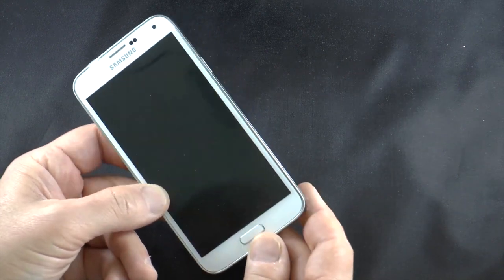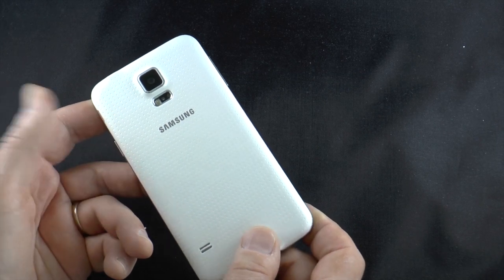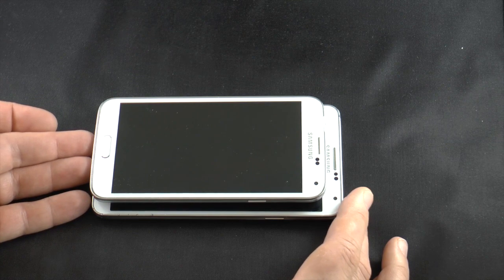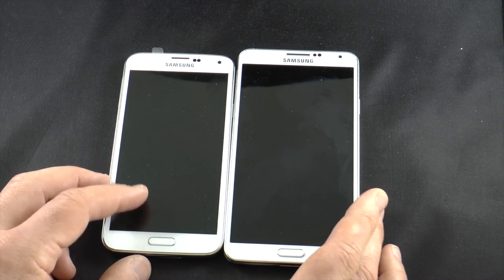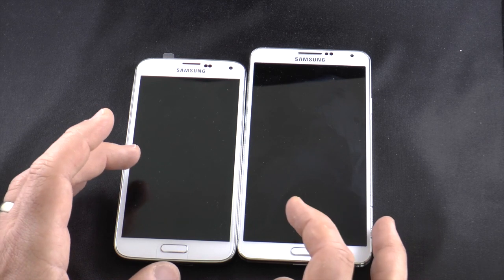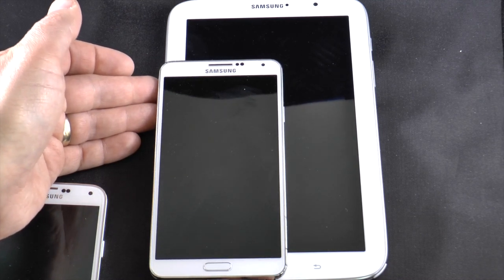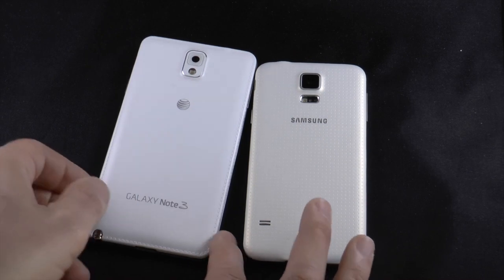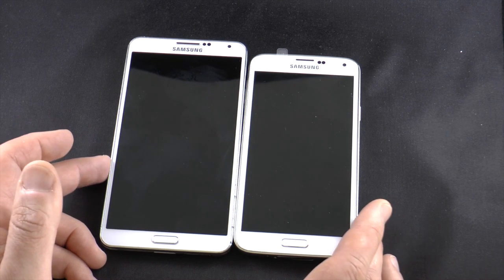Samsung Galaxy S5 and Galaxy Note 3 and Galaxy Note 8.0 Size Comparison